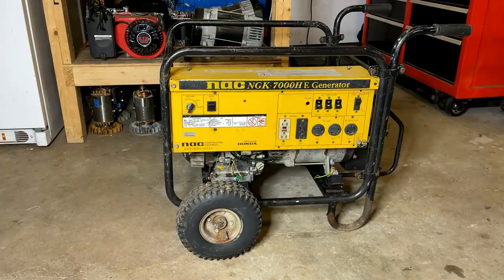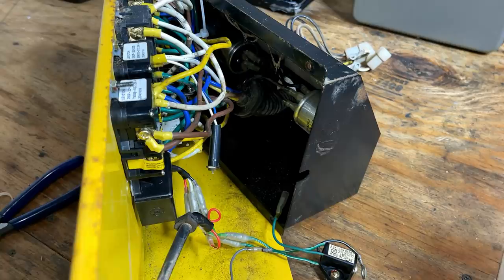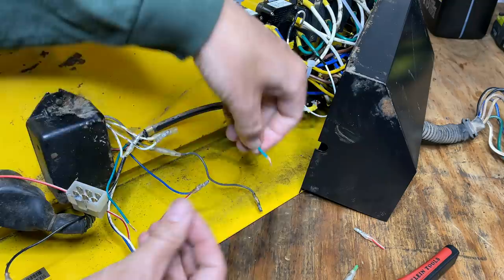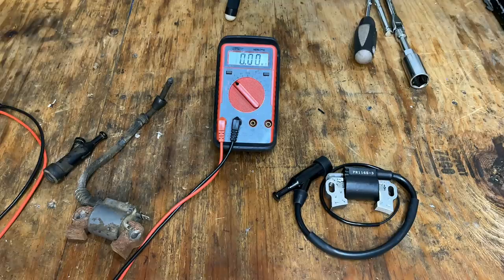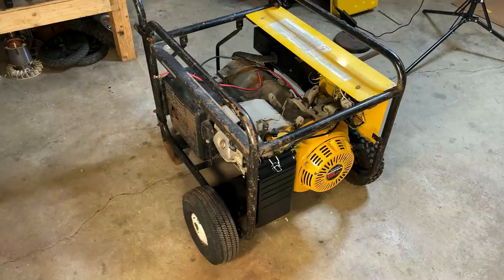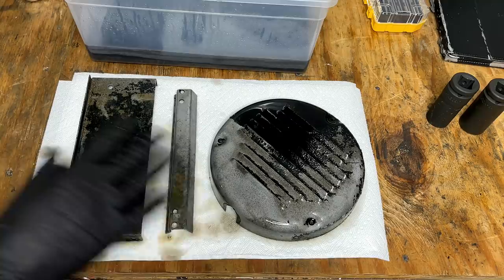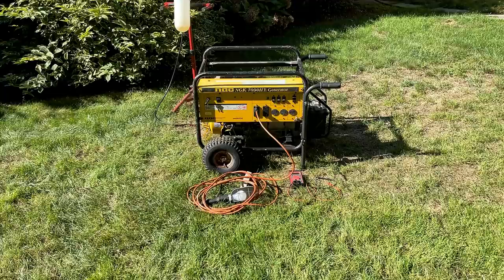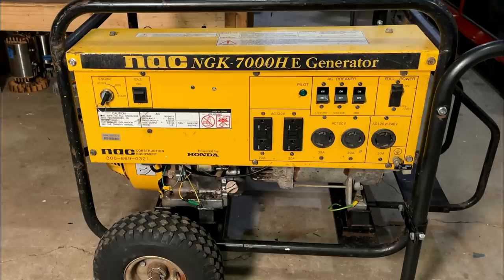Trashed Generator Part 2 - Making it Perfect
I picked up this NGK-7000H generator from the dump.  No idea what it was thrown away for.  In part 1, I got the engine running.  It sounded good and the generator made power, but there were a lot of other issues.  I fixed the charging system and low oil system but ran out of time.  This week will focus on repairing the control panel.  There is a bad outlet, a bad full bridge rectifier which controls the idle solenoid and fuel solenoid, a broken pilot light and the ignition coil plug cap is defective causing the engine to lose spark and backfire at times.

Full Bridge Rectifier
Shrink Tubing
Heat Gun
Ignition Coil
Spark Plug Cap
Wire Stripper
Test Tank
Drop Light
Space Heater
Kill A Watt Meter

00:00 Intro
01:19 Freeing the Control Panel
01:55 GFCI Outlet Repair
07:28 Pilot Light Repair
10:21 Testing the Bridge Rectifier
12:23 Bridge Rectifier Repair
19:16 Putting it Back Together
21:48 Testing the Ignition Coil
23:09 Ignition Coil Install
24:55 Closing it Up
29:21 Cleaning up the Rust with Evaporust
42:33 Generator Test
44:20 What Went Wrong?
49:03 Wrapping Things Up